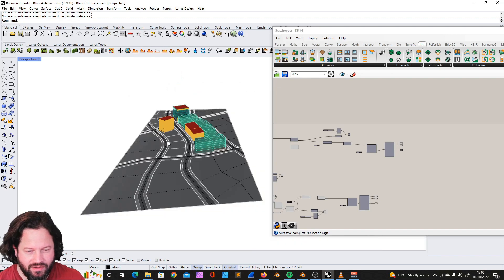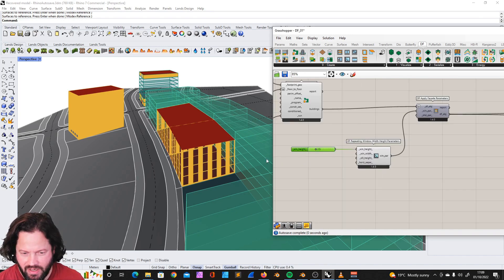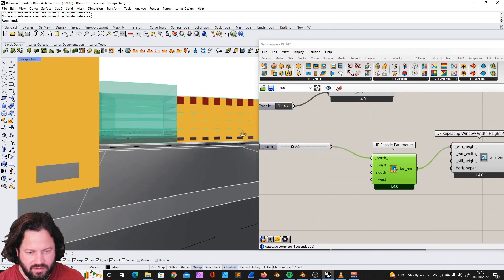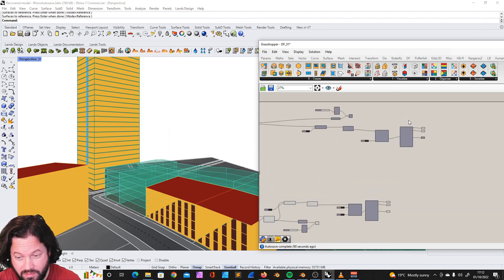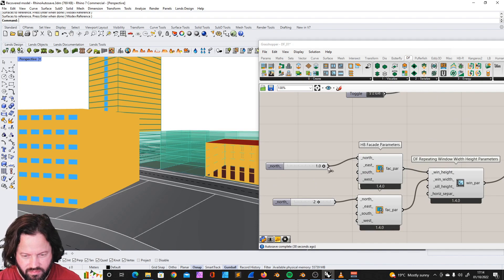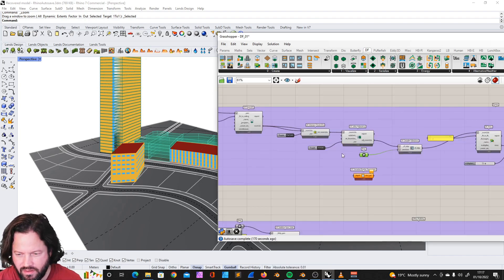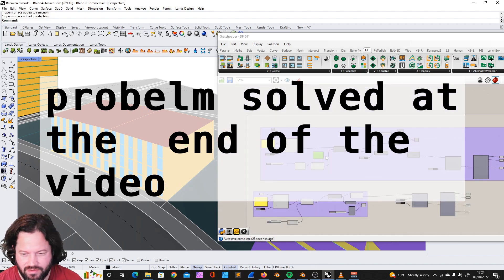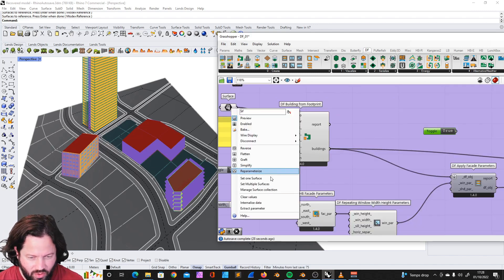Dragonfly Create 03 - Shading and Louvers | Ladybugtools | Grasshopper | Rhino3d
All good, all issues solved...This video deals with shadings, louvers, ad context shading.